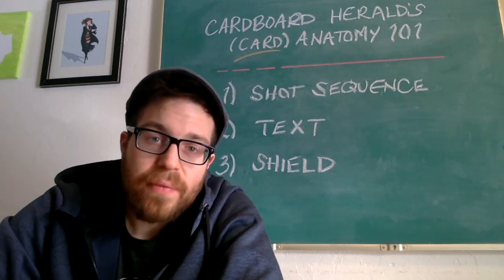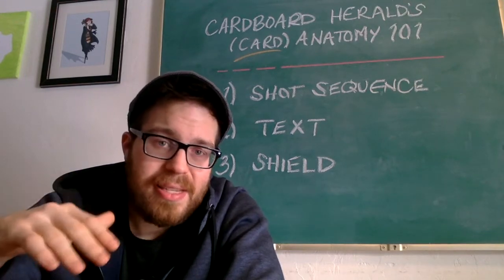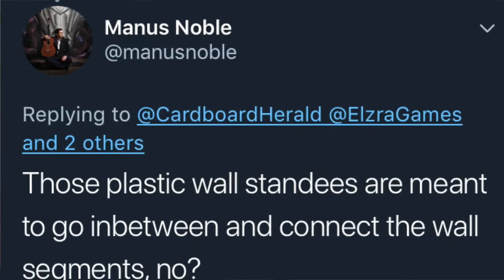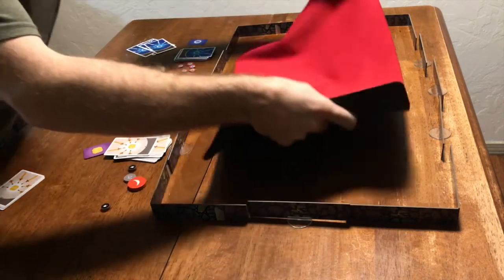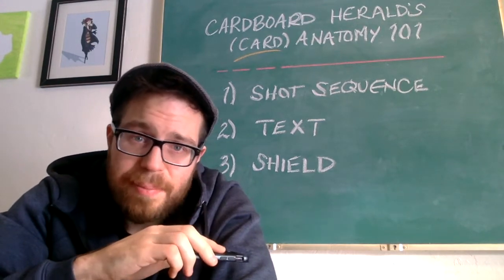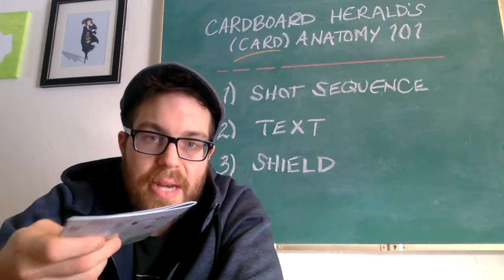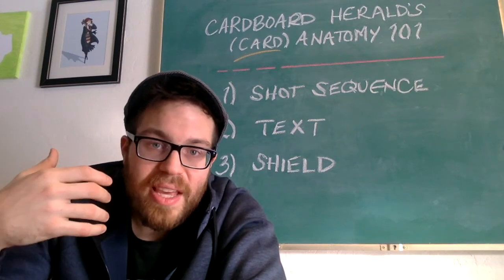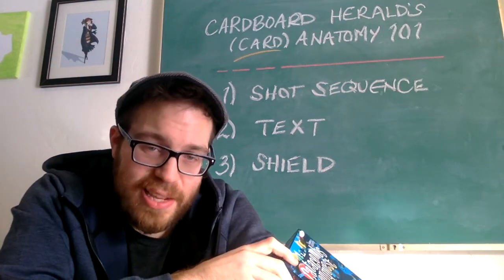Catacombs Conquest - Additional Thoughts & Review Q&A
Exactly as it sounds, extra thoughts and answering some questions that came up as part of the discussion surrounding the review.

Thanks for all of your awesome feedback and supporting the Cardboard Herald. You can find all of our stuff